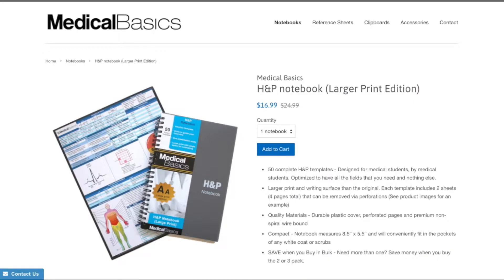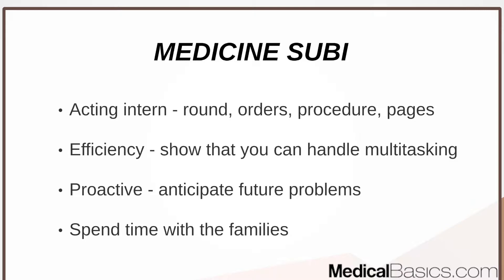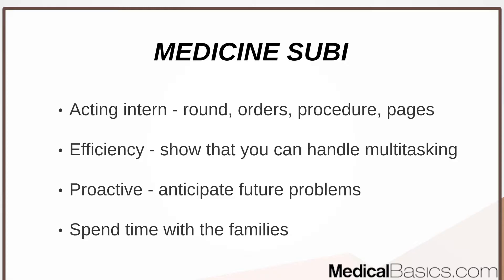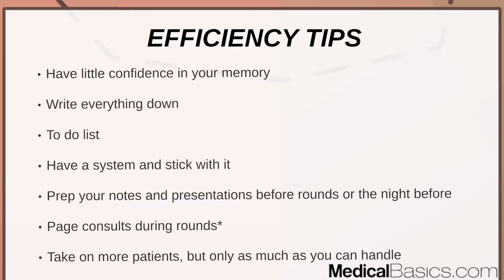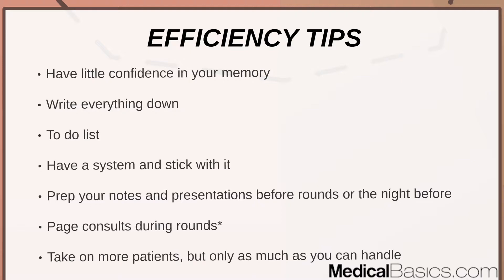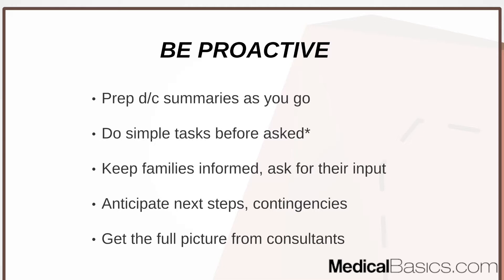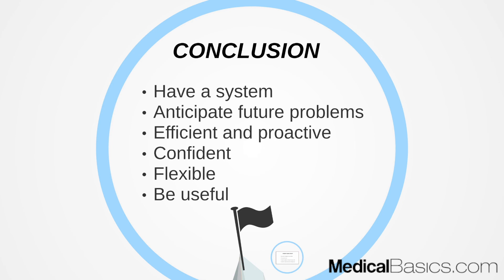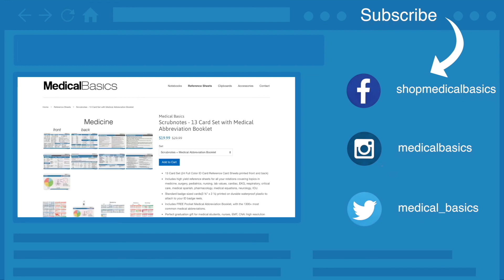How to Be a Great Subi - Tips for Medicine or Surgery Subi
In this video we talk about how tips on how to do well on sub internship during fourth year of medical school.